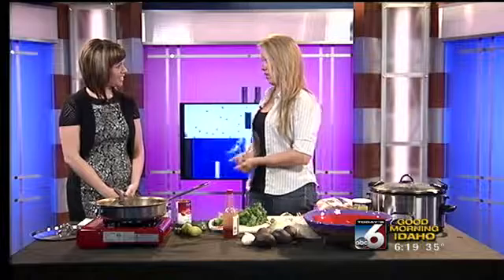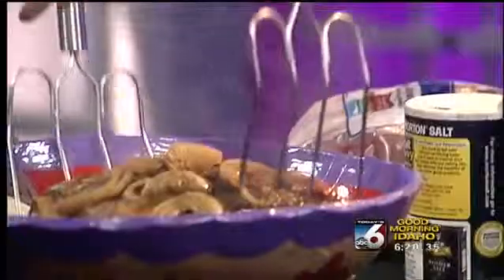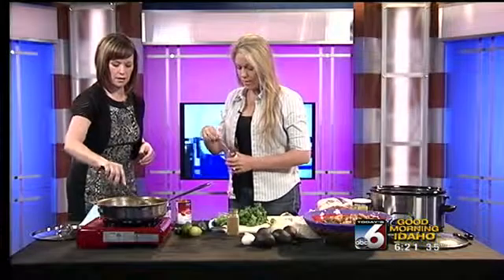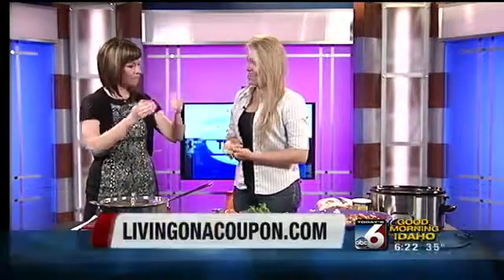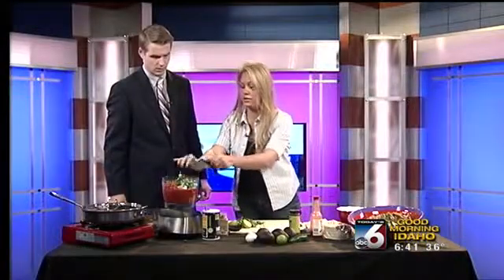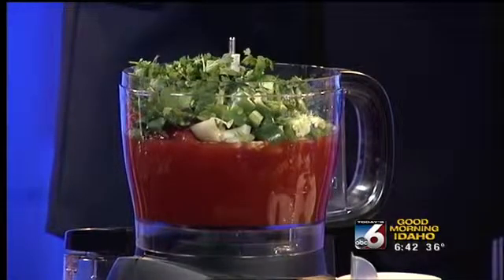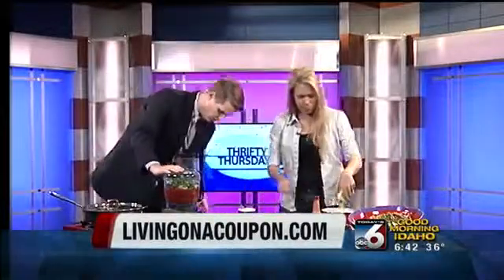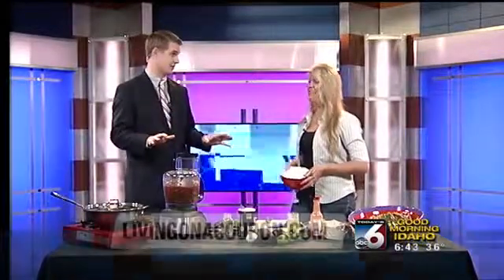Make your Cinco de Mayo a thrifty fiesta with pork carnitas and salsa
You have two different meal options, each less than $10 (as always) for Thrifty Thursday.